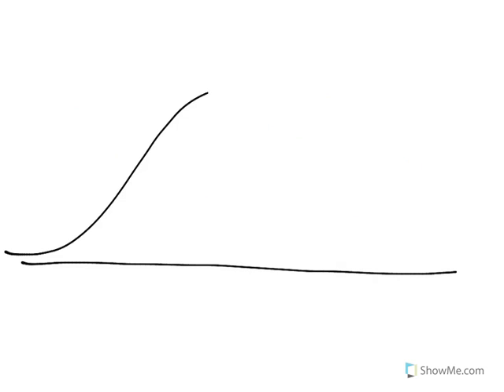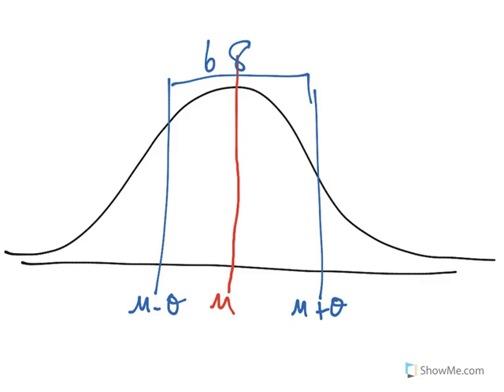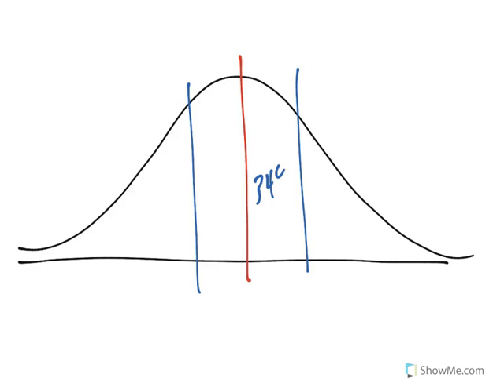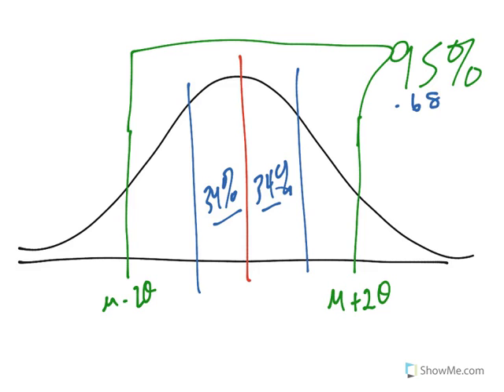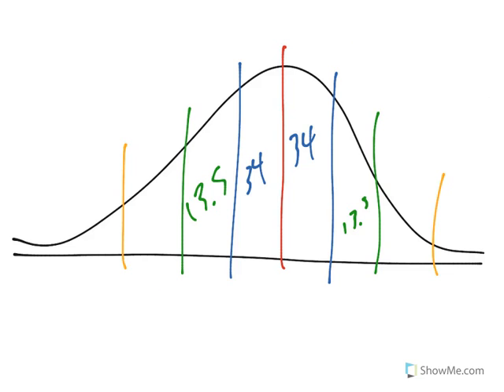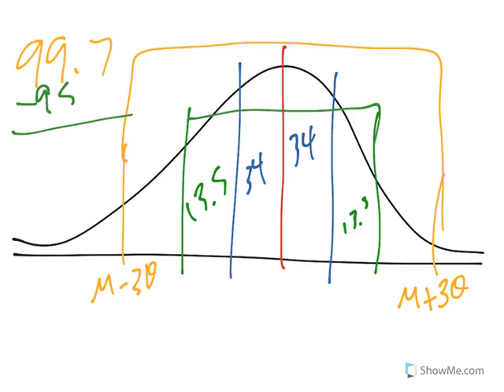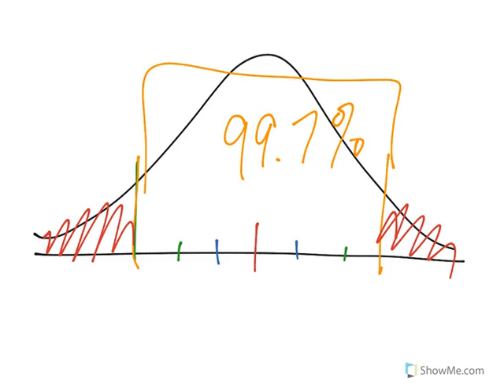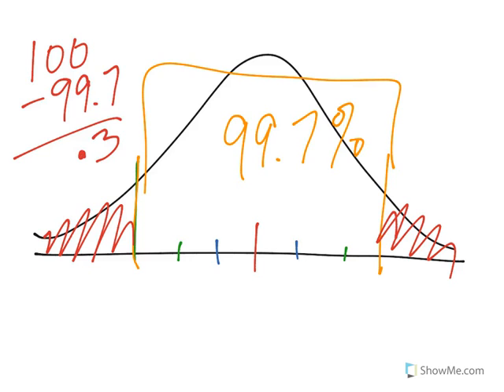The Empirical Rule